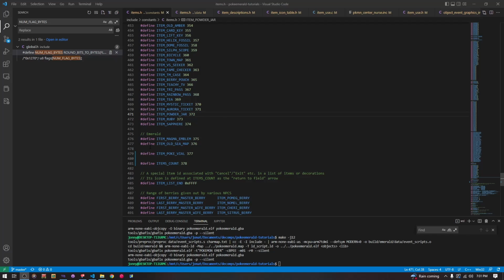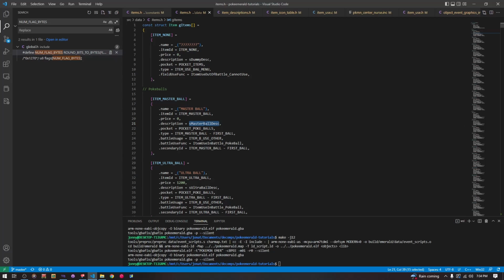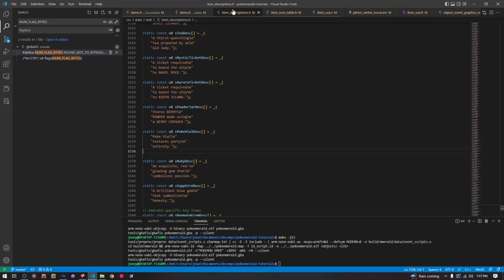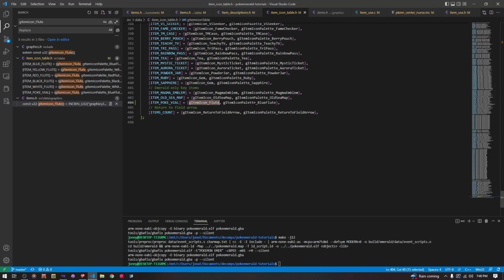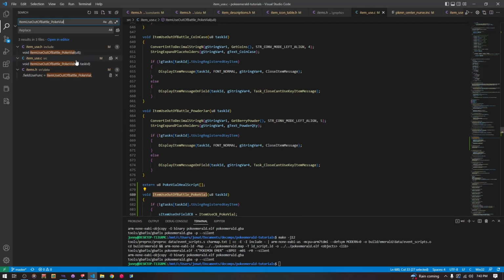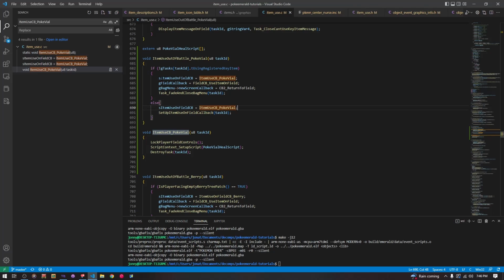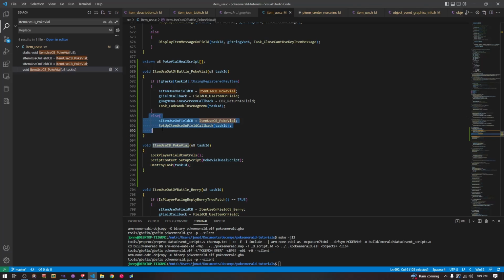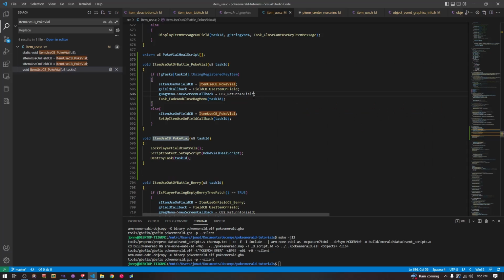[4.8] Adding Items: Poke Vial (Pokemon ROM Hacking Tutorial)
Here is a quick video going over how to add items into pokeemerald